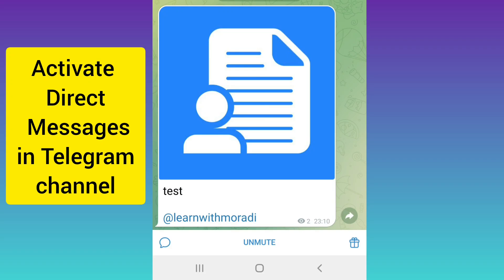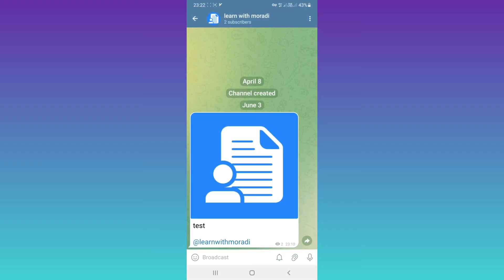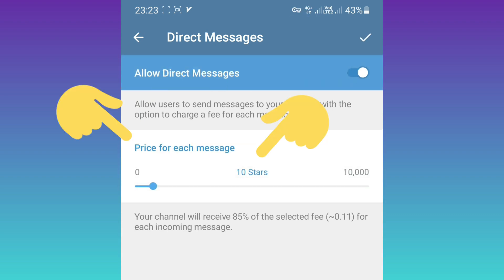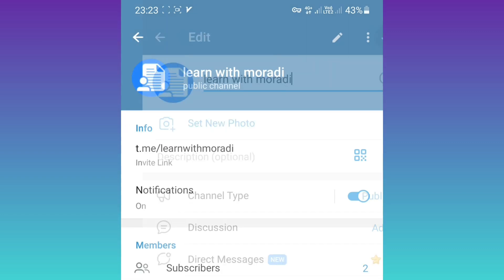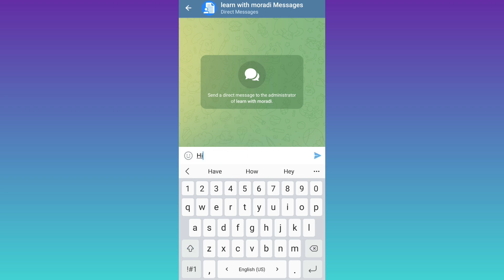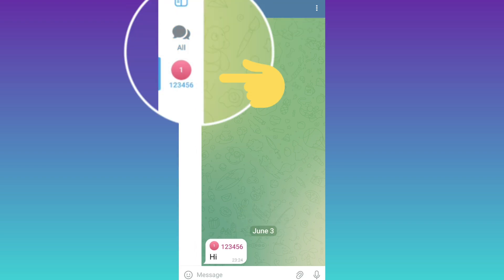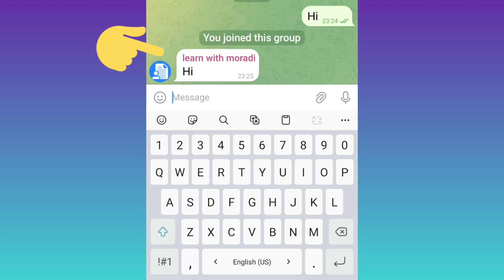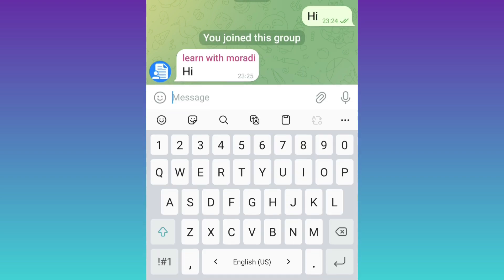How to Enable Direct Messages in Telegram channel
In this tutorial video, we’ll learn how to enable Direct Messages for Telegram channels or how to send a private message to a Telegram channel. In its latest update, Telegram introduced a new feature called Direct Messages for Channels, which allows users to privately message channel admins. Admins, in turn, can respond completely anonymously. This feature has been activated for all channels and users. you just need to update your Telegram app. In this video, I’ll show you the steps to activate and use Telegram Channel Direct Messages.